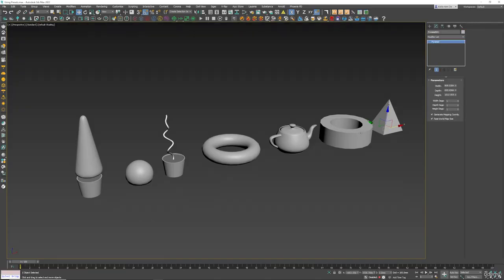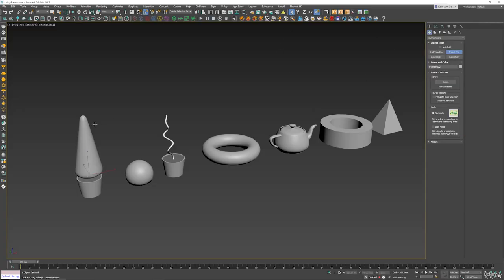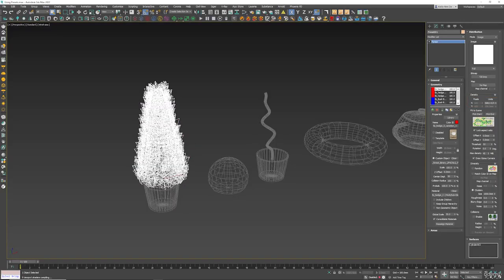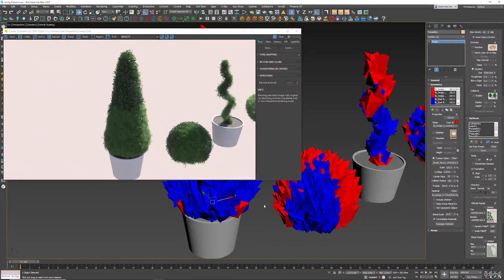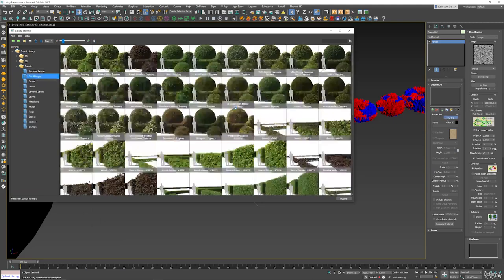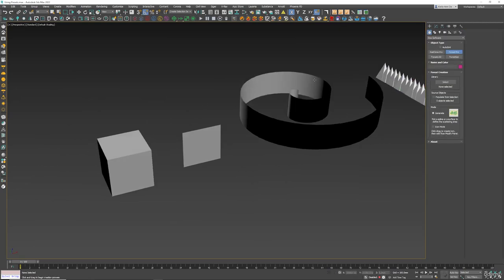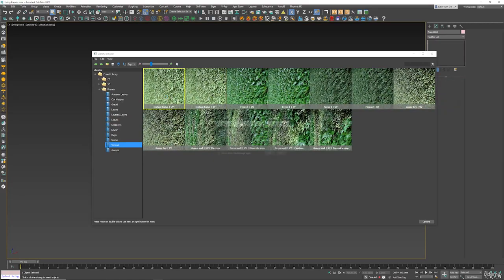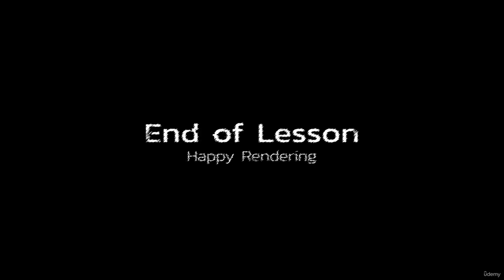18 Using Presets